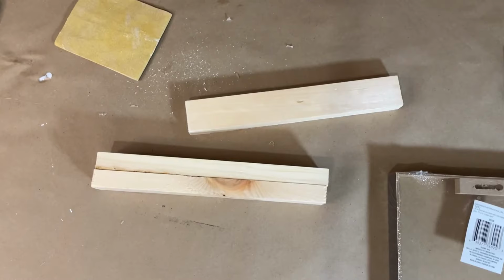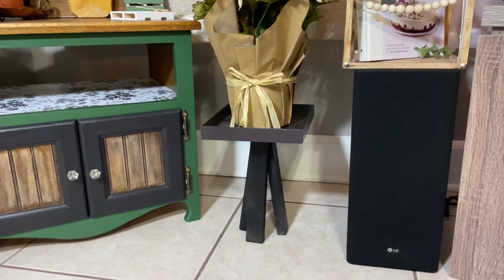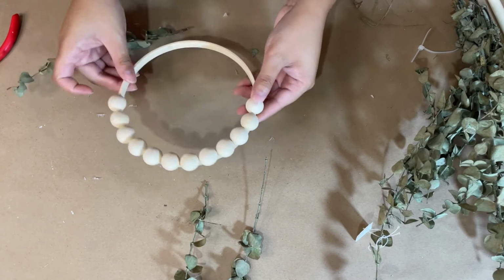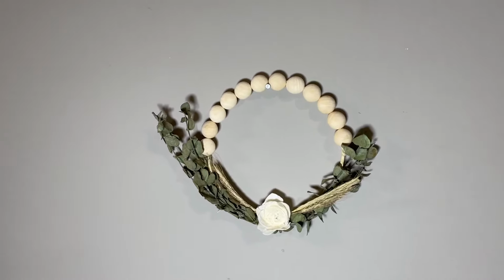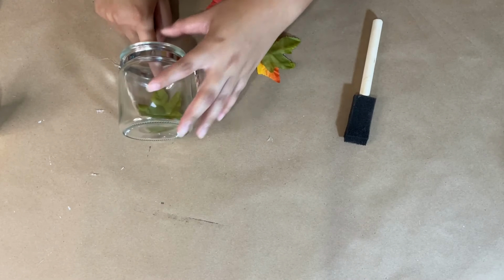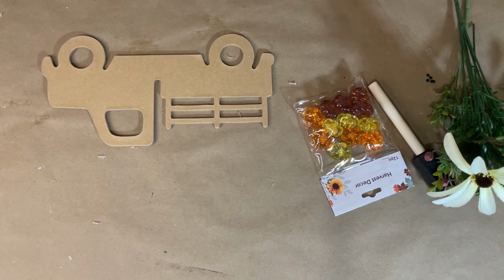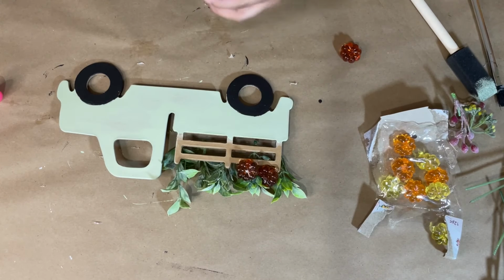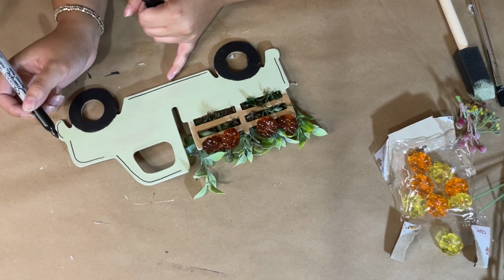EASY Highend Home Decor in Under 10 Minutes!! Dollar Tree STOOL Diy!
*WOOD ROUNDS : Unfinished Natural Wood Slices 12 Pcs 3.5-4 inch Craft Wood kit Circles Crafts Christmas Ornaments DIY Crafts with Bark for Crafts Rustic Wedding Decoration by William Craft (3.5-4inch)

* WOOD RINGS : Aboofx 9 Pack 3 Size Bamboo Floral Hoop Set Wooden Macrame Ring Dream Catcher Craft Hoop Set for DIY Creation (4 inch/ 6 inch/ 8 inch)

*WOOD CRAFT STICKS : Custom Shop Craft and Paint Sticks - (Pack -100 Sticks) 12" Inch Premium Grade Wood Stirrers / Paddles - Use for Wood Crafts - Paddle to Mix Epoxy Resin or Paint -Garden Sign Post Sticks / Paddles

* MINI VACUUM : E ECSEM Cute Portable Cartoon Mini Desktop Vacuum Desk Dust Cleaner Crumb Sweeper(Red#002)

* SCISSORS I USE : LIVINGO Premium Tailor Scissors Heavy Duty Multi-Purpose Titanium Coating Forged Stainless Steel Sewing Fabric Leather Dressmaking Softgrip Shears Professional Crafting (9.5 INCH)

* ANTIQUE BRASS SPRAY PAINT : Rust-Oleum Antique Brass 260728 Universal All Surface Spray Paint, 11 oz, Metallic, 11 Ounce

100 Pieces Half Wooden Beads Unfinished Split Round Wood Balls for Craft Paint (20 mm)

Music Owned By : iMovie